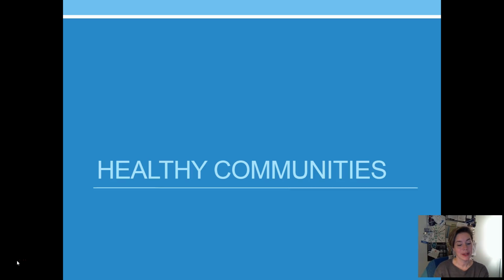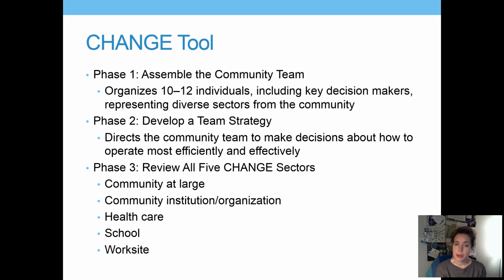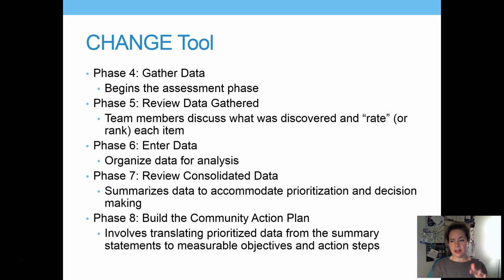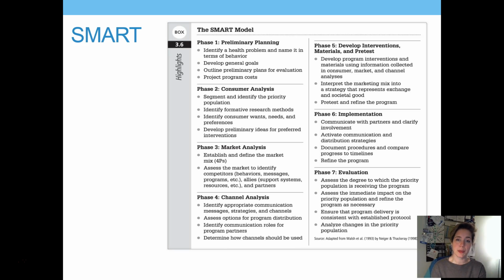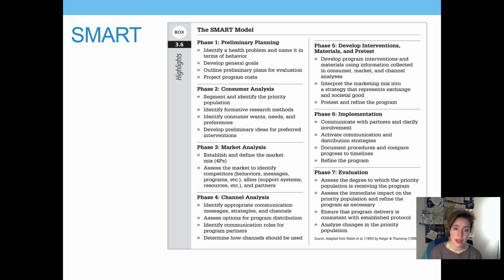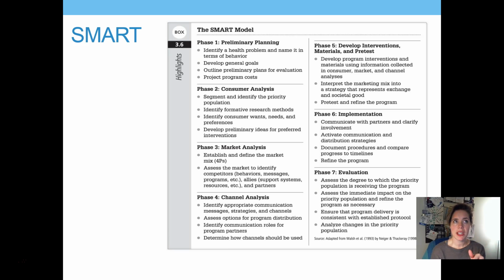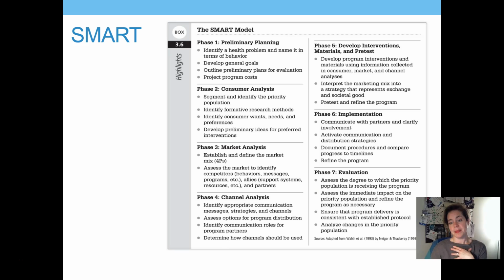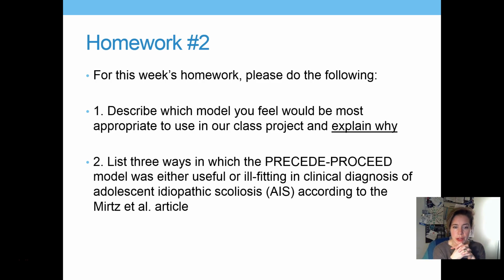PH562 Program Planning Pt. 4